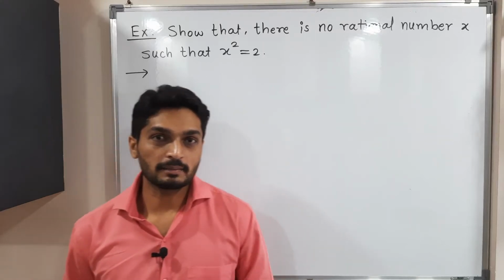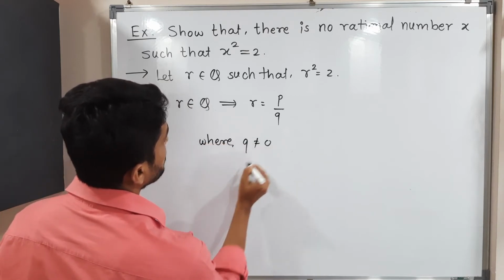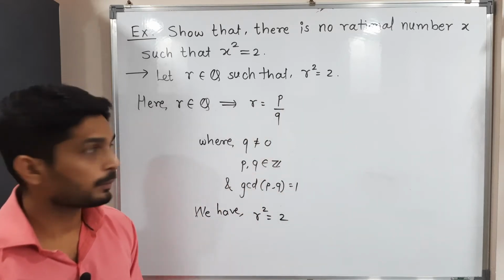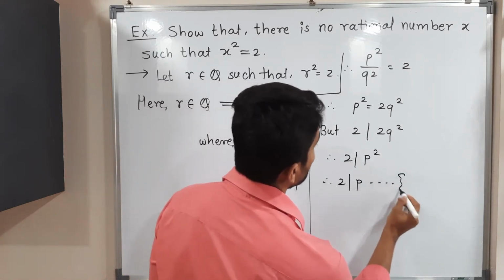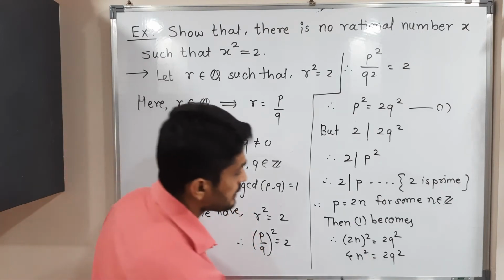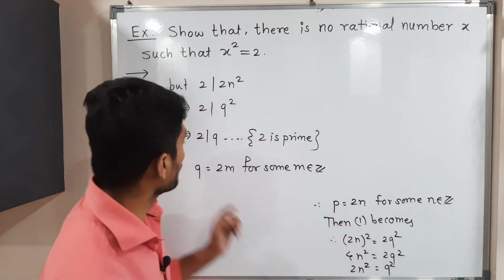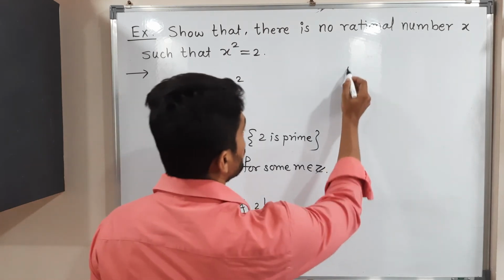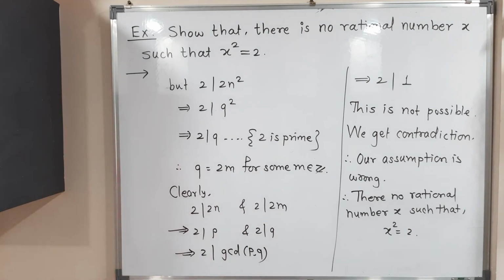Calculus I - Unit 1 - Lecture 21